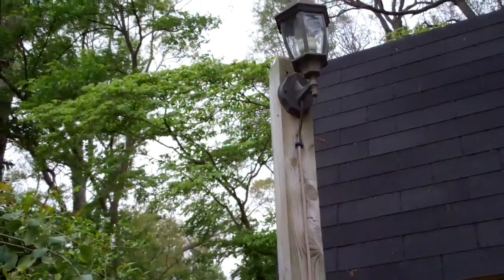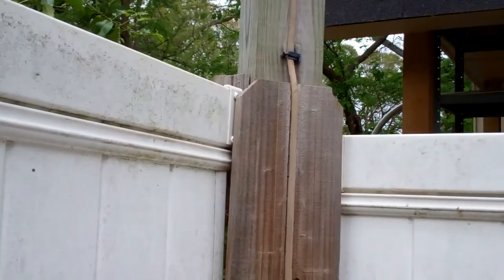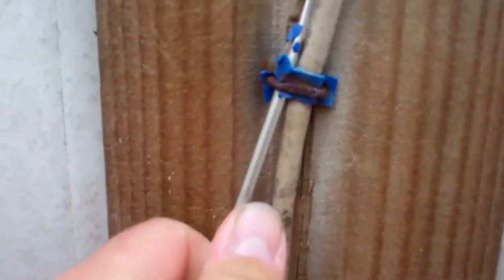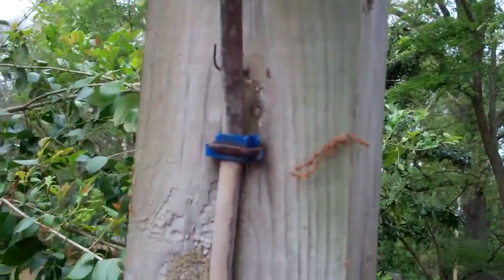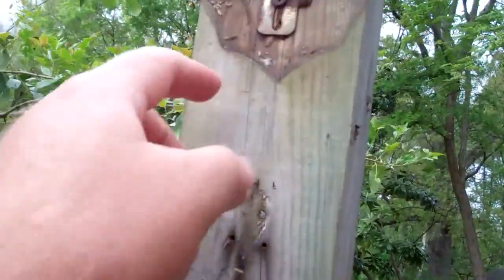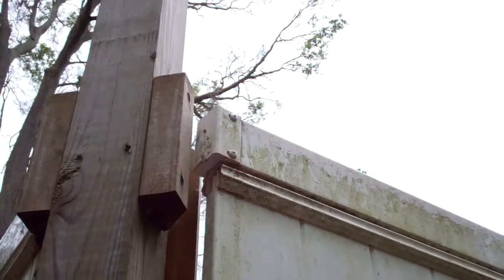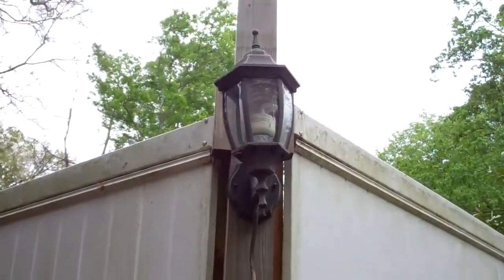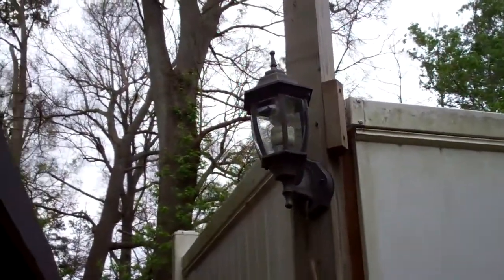Relocating an Outdoor Light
Finally getting around to moving this light around to the other side of the 4x4 so I can has some light on the front of my Mega Shed..